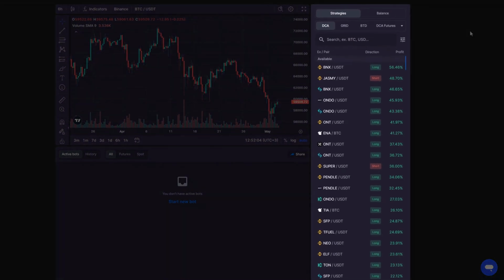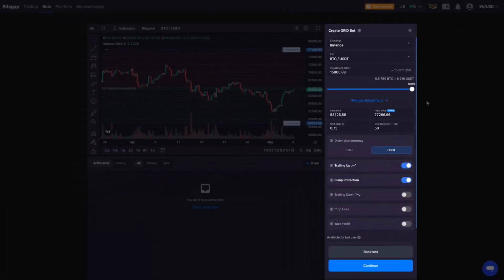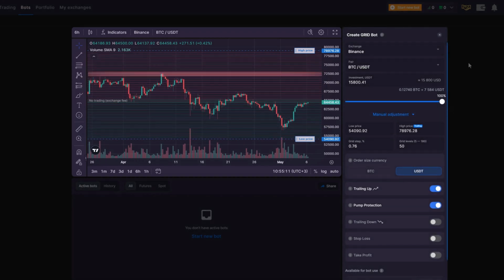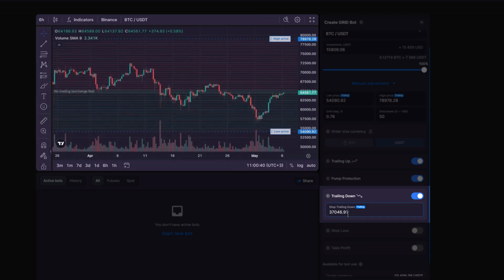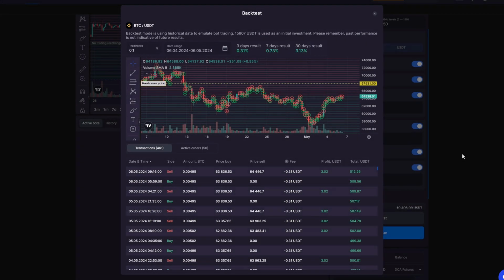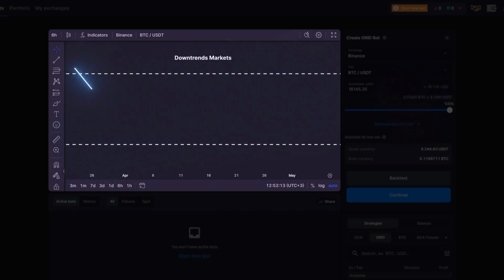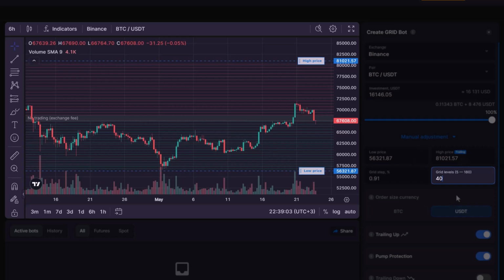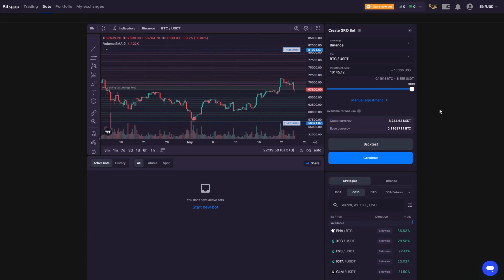Optimizing Your GRID Bot on Bitsgap: Setup Guide | Crypto Trading Series [Part 3]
Welcome to another tutorial in our Crypto Trading Series with Bitsgap! In Part 3, we dive into the setup and optimization of the GRID bot, one of the most popular trading bots on the Bitsgap platform. This video will guide you through the configuration process, customization options, and key strategies for maximizing your trading results.

⏱️Timestamps:
0:00 - Introduction
0:05 - Overview of GRID Bot
0:22 - Starting a New GRID Bot
0:50 - Customizing Bot Settings (Manual Adjustment)
1:18 - Setting Low and High Prices
1:59 - Trailing Up and Down Options
2:33 - Pump Protection Feature
2:45 - Take Profit and Stop Loss Functions
3:07 - Backtesting Your Strategy
3:35 - GRID Bot Setup Guidelines

🔑 What You’ll Learn:
▪️How to set up and launch your first GRID bot.
▪️Customizing bot settings with Manual adjustment.
▪️Utilizing advanced features like Trailing Up, Trailing Down, and Pump Protection.
▪️Implementing Take Profit and Stop Loss orders for better control.
▪️Backtesting your strategy with historical data.

🌟 Enhance Your Trading Skills: Discover the benefits of using the GRID bot to automate your trading strategy effectively. Learn how to tailor your bot settings to match market conditions and optimize performance.

💬 Have a Question? Our support team is here to help!